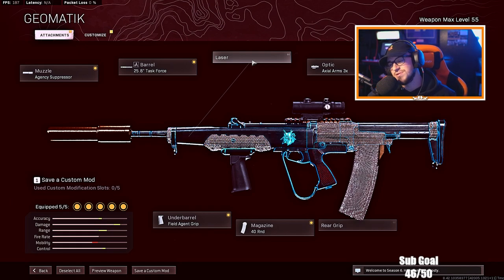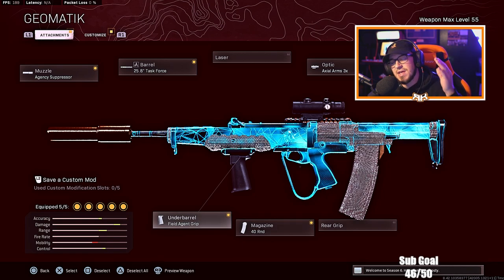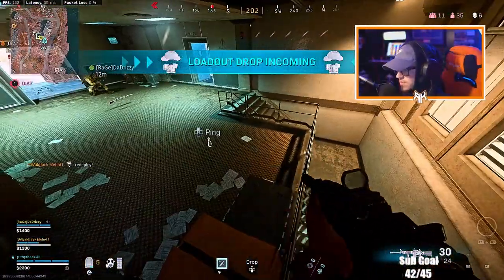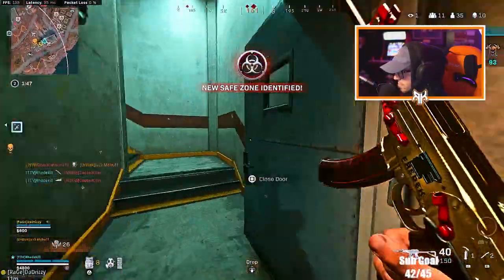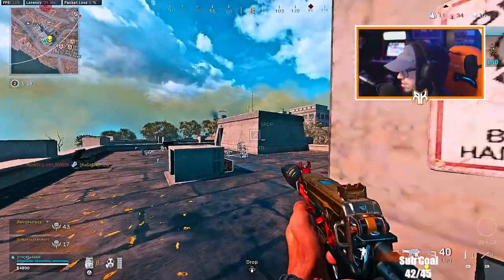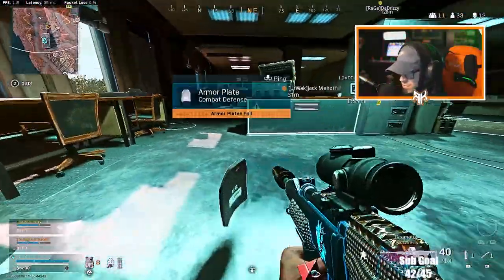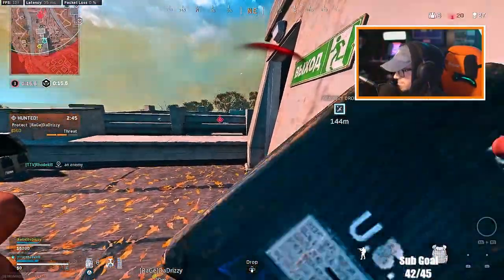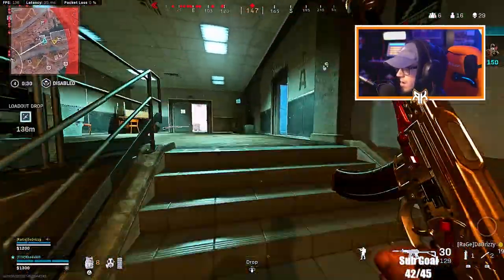This should have been 40 kills... (Best EM2 Class Setup in Warzone Rebirth Island) - OVERPOWERED!!!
Using the Best EM2 Class Setup in Warzone (Best Class setup EM2)

About RhodekILL:
I got my "gaming" name from playing basketball and it stuck with me ever since! If you want to know how just let me know! I started making content in late 2018 and have loved it ever since. I provide best class setups, insane gameplays, tips and tricks, and new store bundles/blueprints in Call of Duty/Warzone!Today I am using the Best M13 Class Setup in Warzone and Rebirth Island! season 6 best ak47 class warzone best em2 class season 6